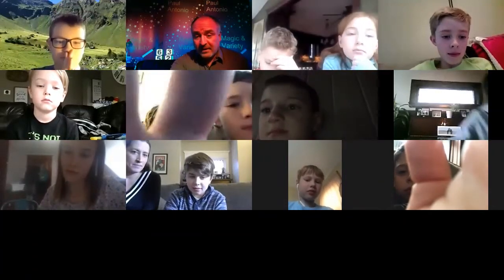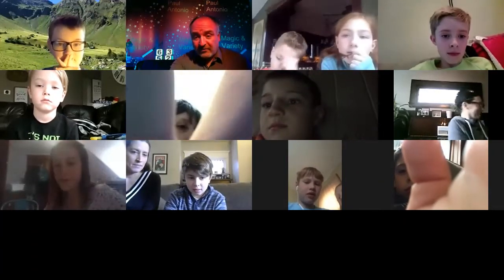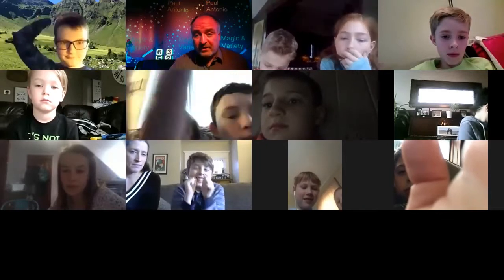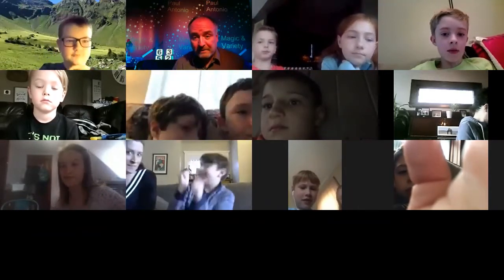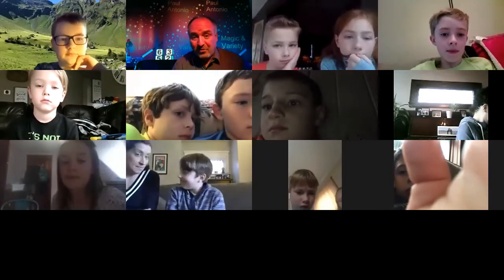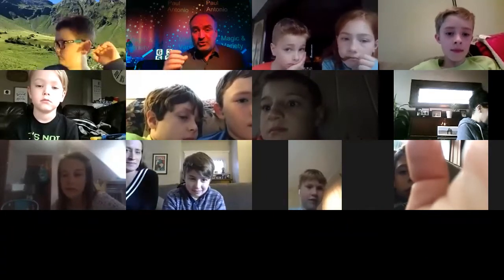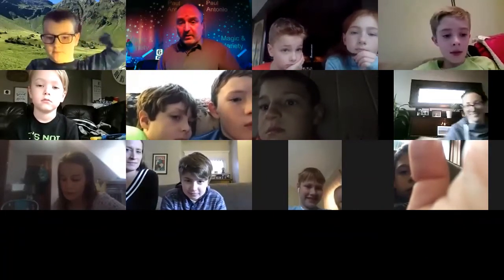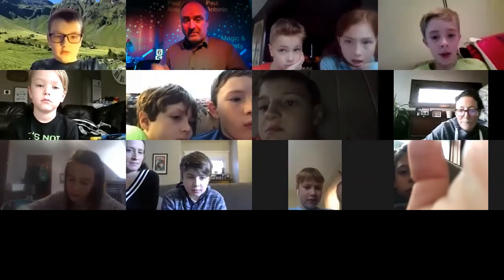Covid 19 FREE Magic Experience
during Covid-19 Buffalo Magician Paul Antonio Is giving back performing FREE for kids birthdays